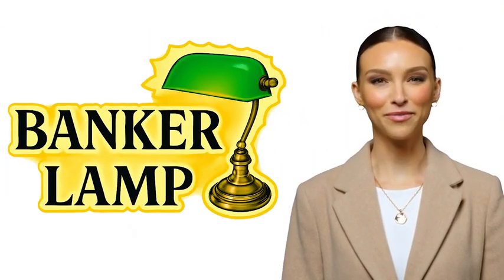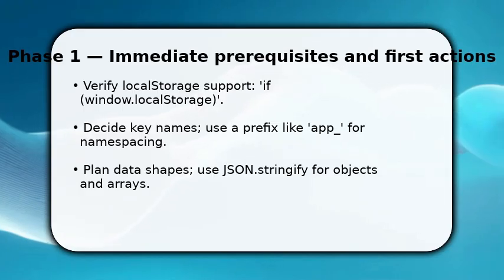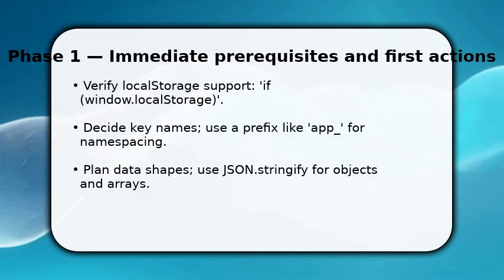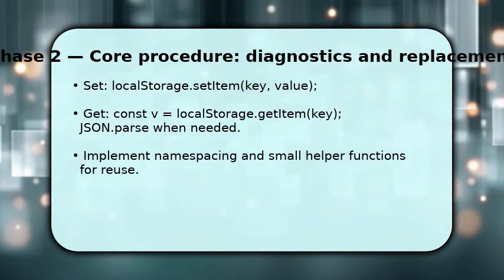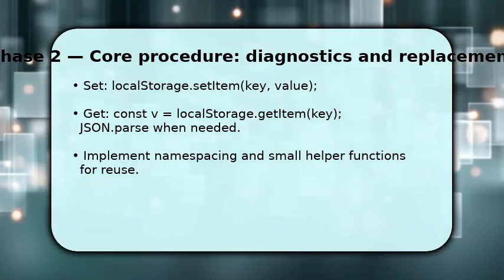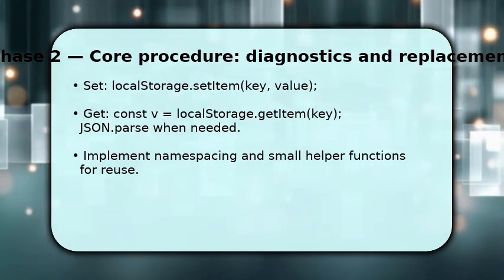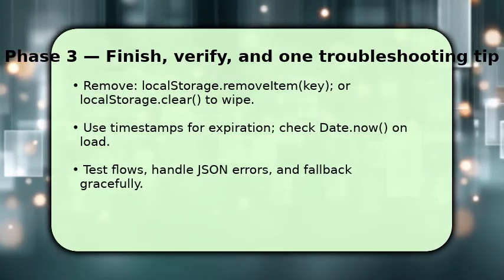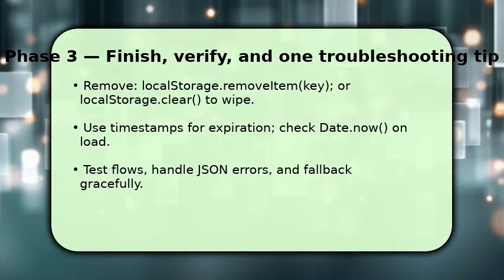How to Save Data in Localstorage in Javascript - Step by Step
How to Save Data in Localstorage in Javascript - Step by Step | 🔒 Surfshark VPN Deal — Stay private and secure. $1.99/mo + 3 Months Free ▸

Dive into the world of web development as we explore how to save data in localStorage using JavaScript. This step-by-step guide will walk you through setting up, saving, and retrieving information with ease.

localStorage,